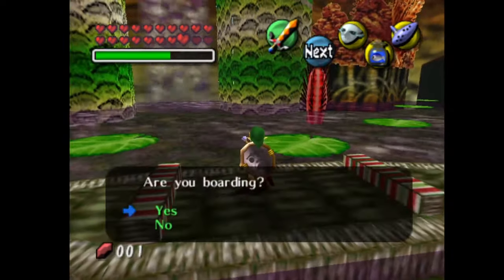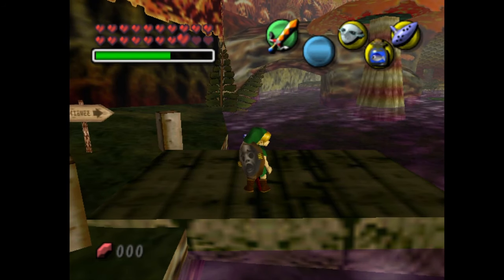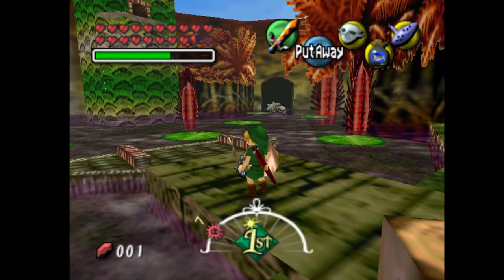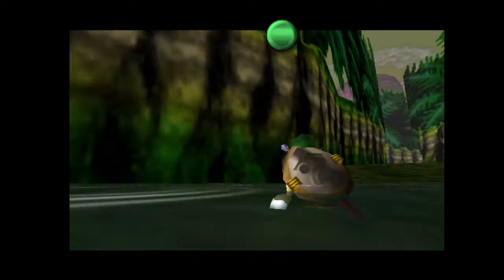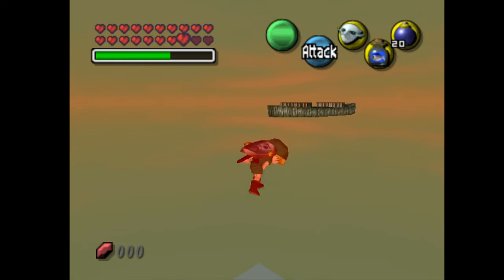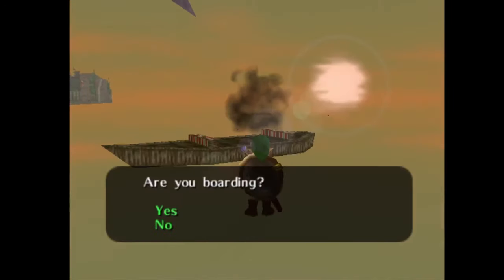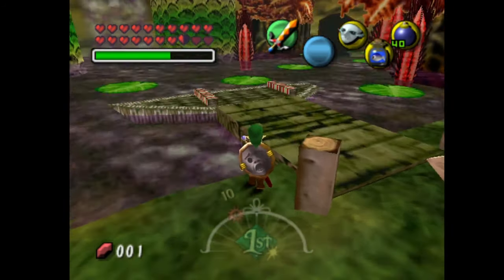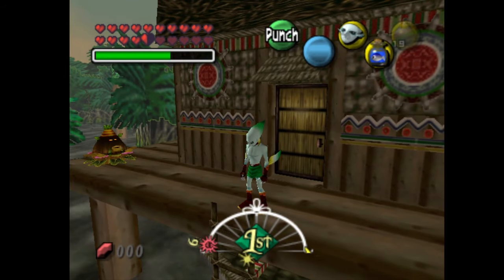MM - Bow on B with Poisoned Swamp Boat Cruise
Here's another way to get bow on B. Note that this uses 0th day, I will be doing another video explaining 0th day when I get the chance, for now just be aware that it's a glitch which lets you look like one form but actually be another form.

A more technical description:
When you're in the koume/swamp/town archery minigames, link is assigned some minigame ammo. When link has minigame ammo his B button will automatically be set to bow UNLESS a particular flag is set.

That particular flag is an eventInf flag which is also responsible for disabling your B and C buttons while you're on the poisoned swamp cruise boat (you may recognize this as one of the flags that you can affect with BA). Because it's eventInf, we can get rid of it by simply playing song of time.

For some reason currently unknown to me, starting the boat cruise in the air gives link some minigame ammo which means that when we get rid of the eventInf flag with SoT the criteria will be met for putting bow on B. It seems that when we land (if we are not targeting) the game will realise that link shouldn't have minigame ammo will remove it, causing link to lose his bow on B. Again, I'm not sure exactly how the logic around this minigame ammo works.

Anyway, if we use 0th day to technically be zora and then die, we can keep bow on zora B. I use it at the end of this video to get weird B but you could also in theory save the game with this and have it as an easy method to restore temp B through a moon crash onto zora's B button.